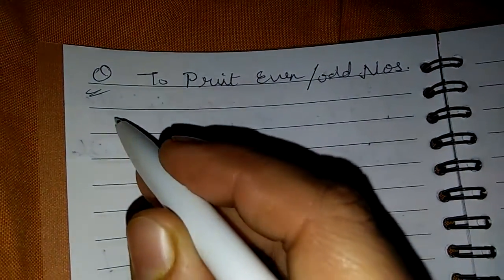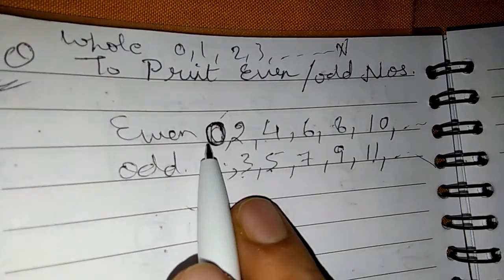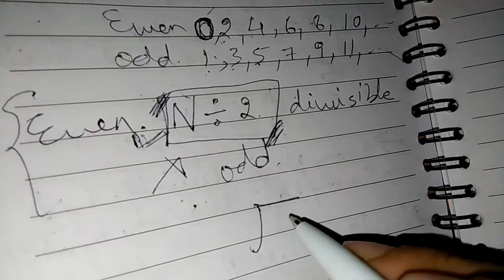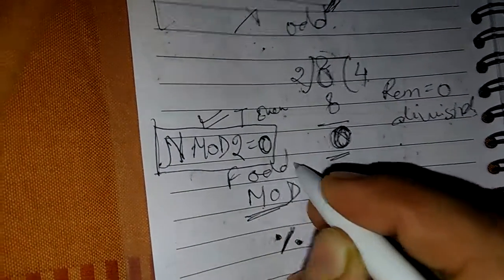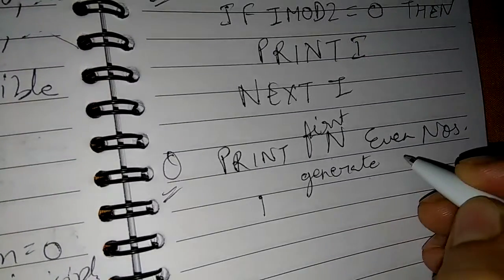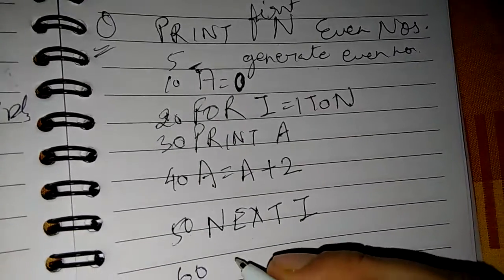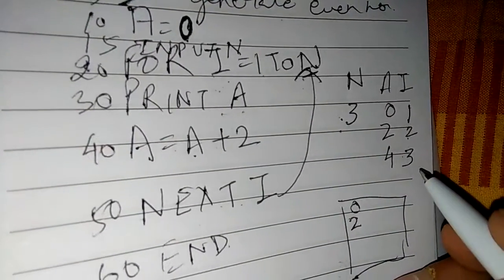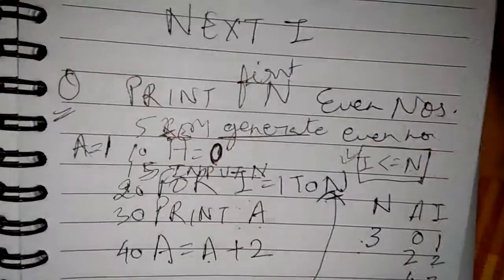Even odd numbers programme and concept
How to check for even odd numbers and how to generate first n even or odd numbers